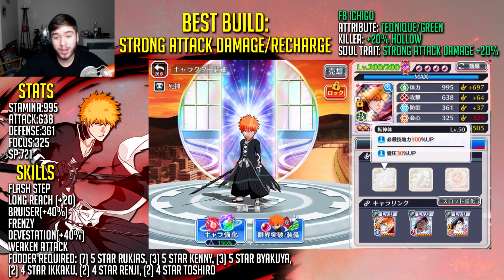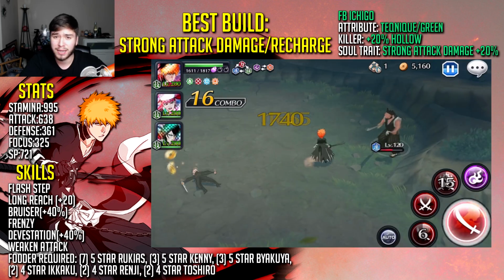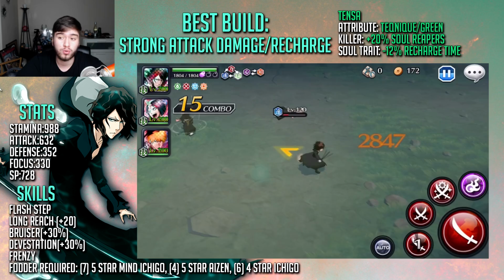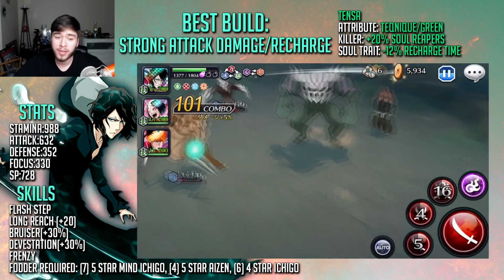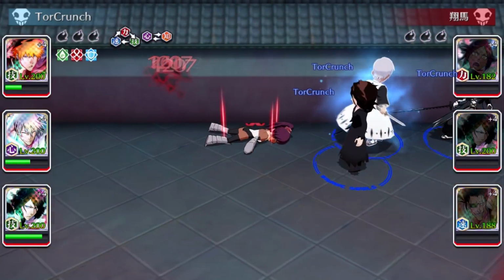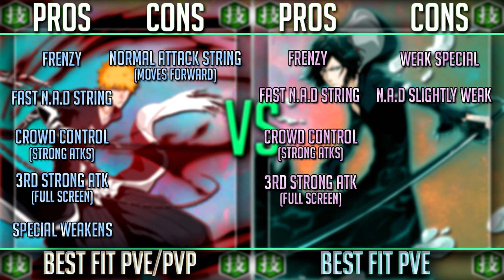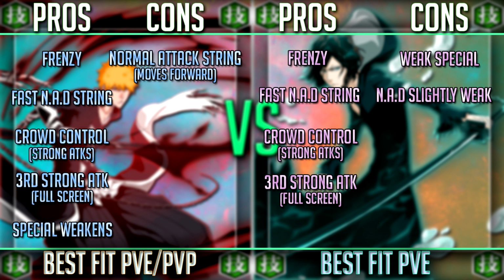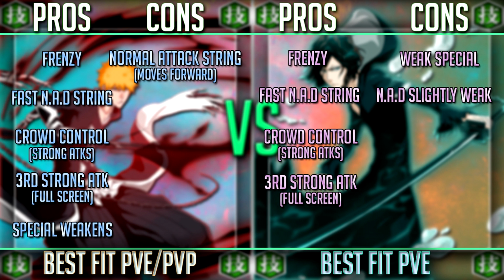Character Comparison: FB Ichigo and Tensa Tech/Green [Bleach Brave Souls]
Here is a HIGHLY requested video! we will be comparing tensa and FB ichigo! Let me know who you think is better of the 2!